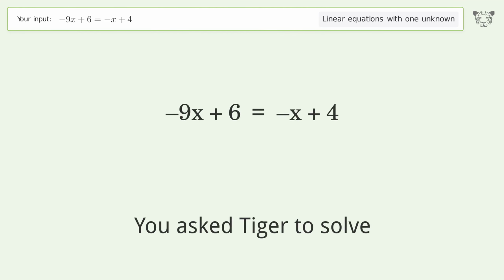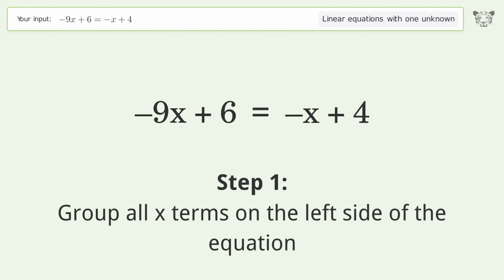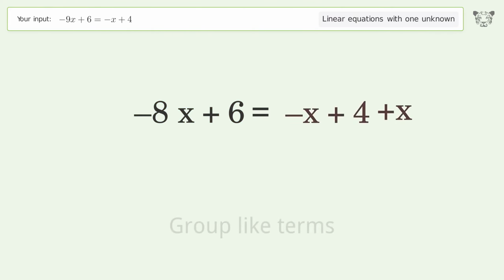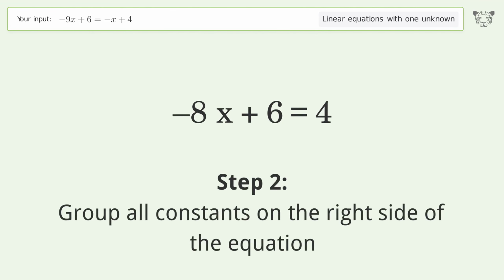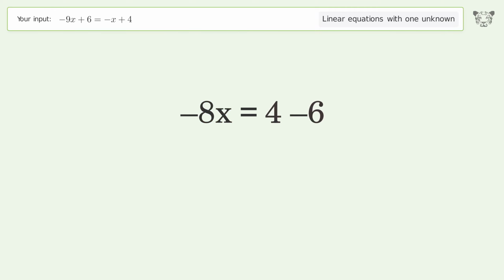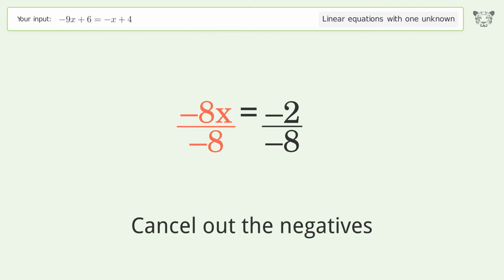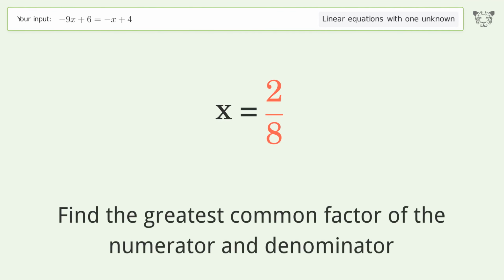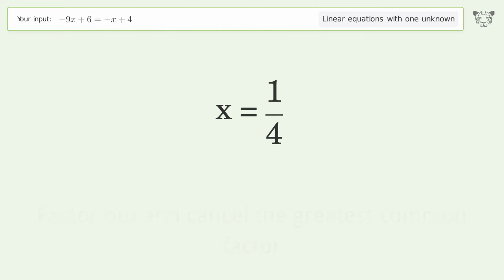Linear equation with one unknown: Solve -9x+6=-x+4 step-by-step solution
for a step-by-step and more tips and tricks for dealing with linear equations with one unknown.